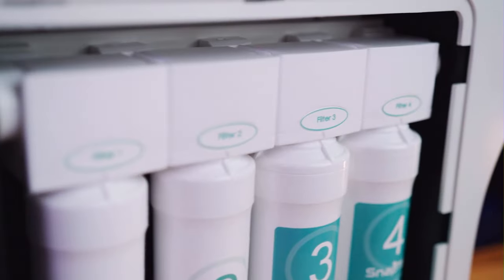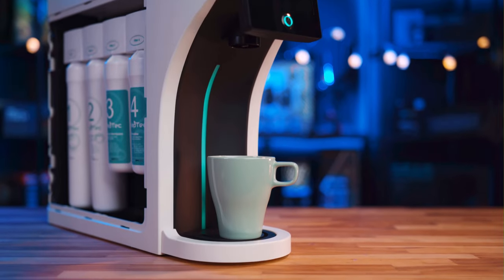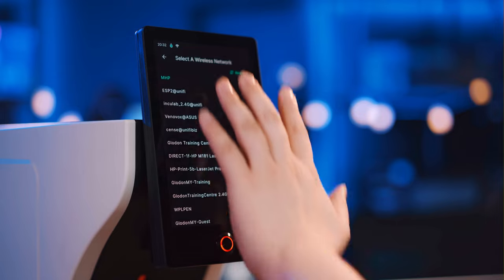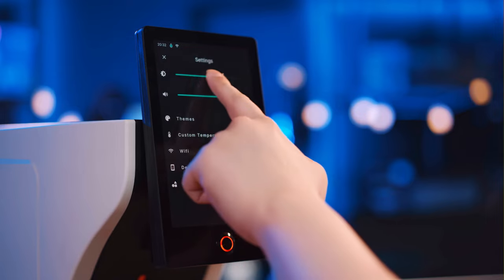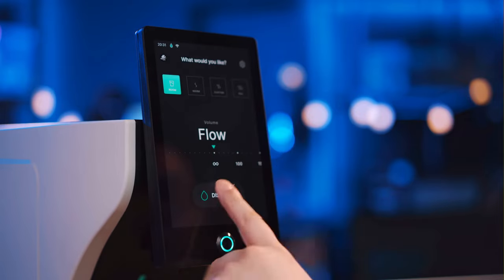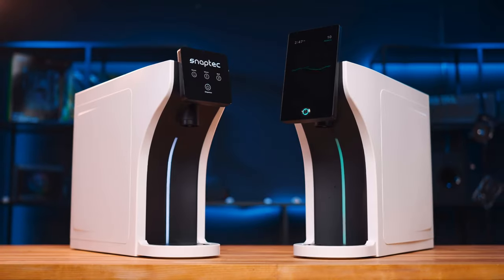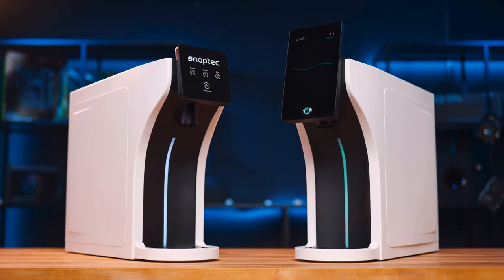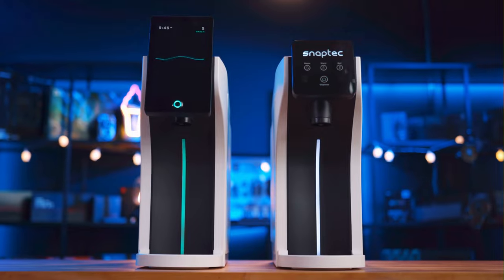Snaptec & The Aurra, A 1 Minute Story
A quick 1 minute tour on Snaptec & The Aurra Water Purifier. Find out how it all started, and see the features of the Aurra in full HD glory.